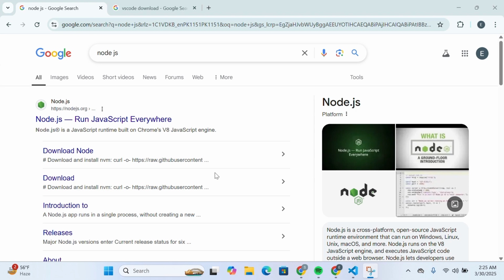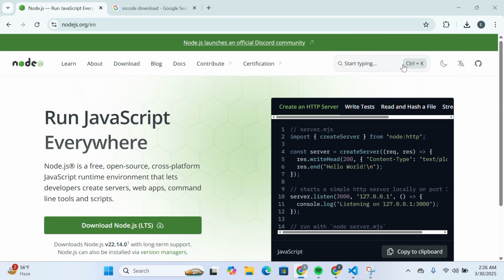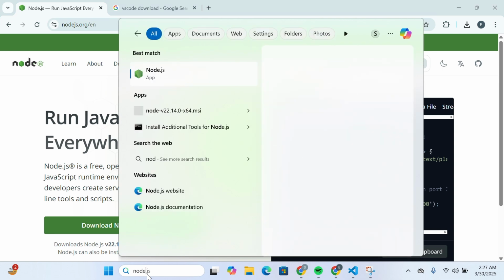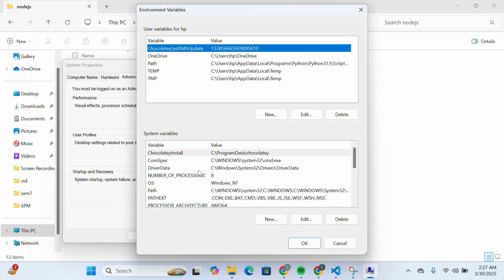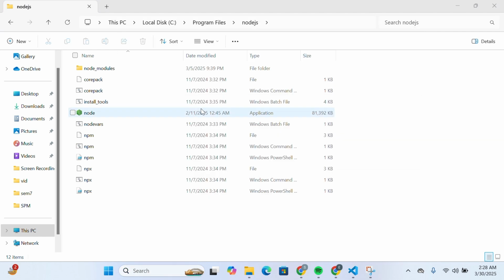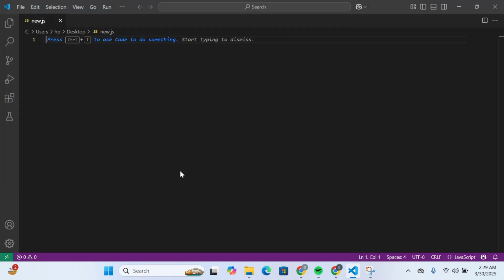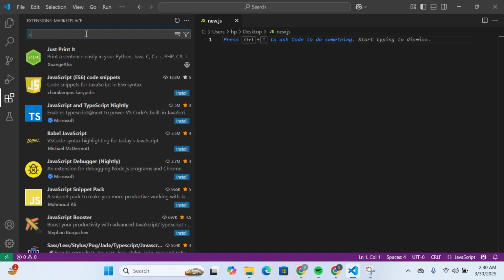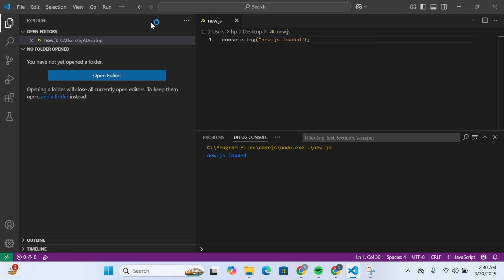How To Setup VSCode for JavaScript | Run JavaScript in Visual Studio Code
In this video I'll show you how to run javascript in vscode. The method is very simple and clearly described in the video. Follow all of the steps & make your first javascript project in vscode